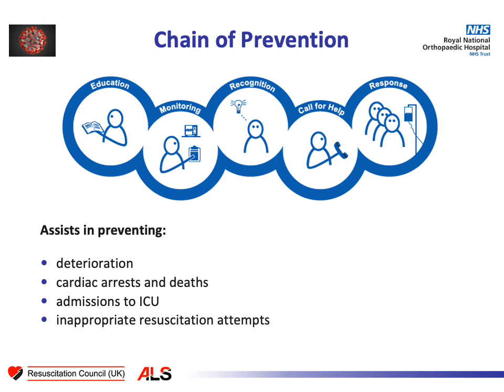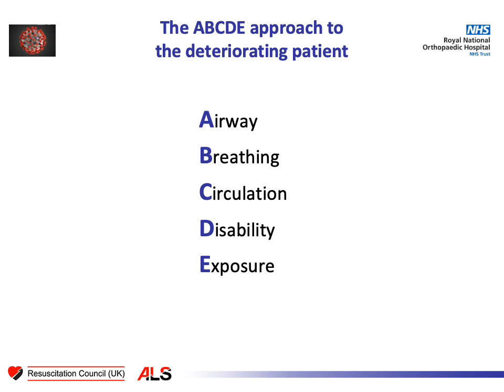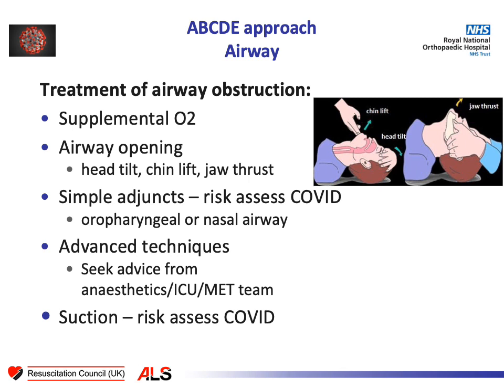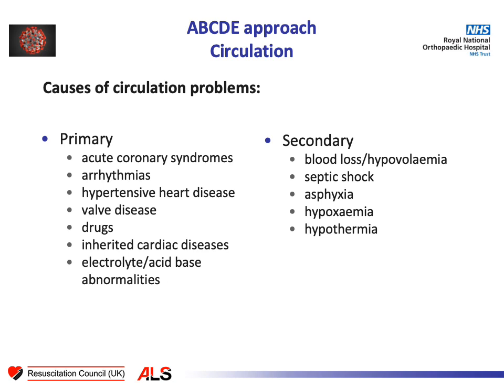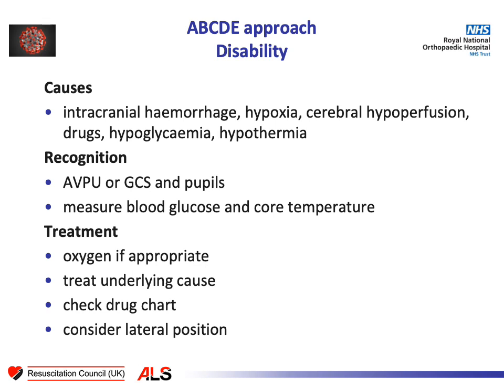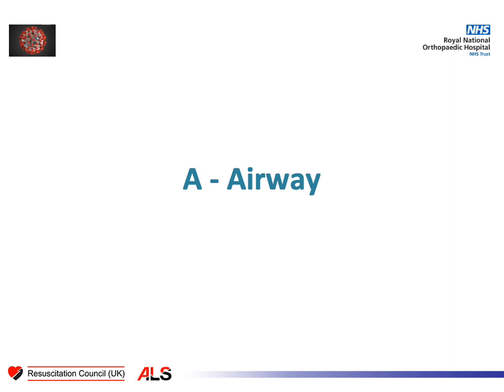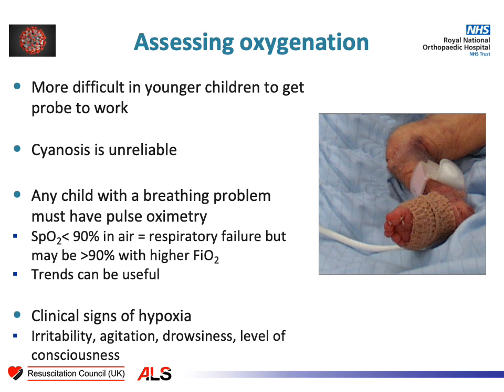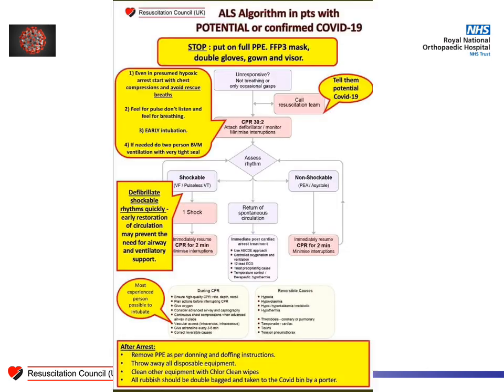Management and Prevention of Deterioration in the COVID 19 Patient Using the ACBDE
This video, produced by Drs Nadaraja, Cohen and Taylor describes how to prevent and manage the deteriorating patient. It is aimed at all doctors other than anaesthetists.